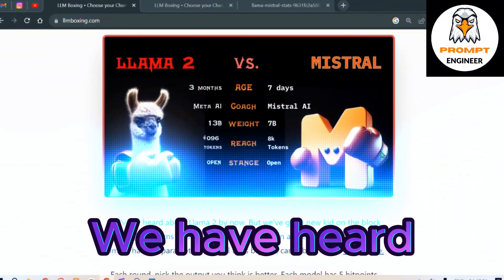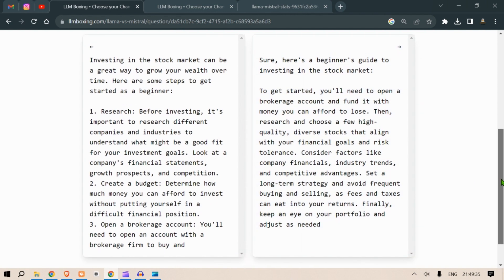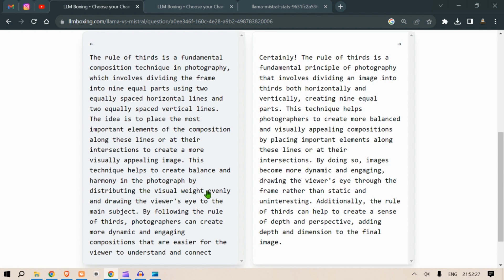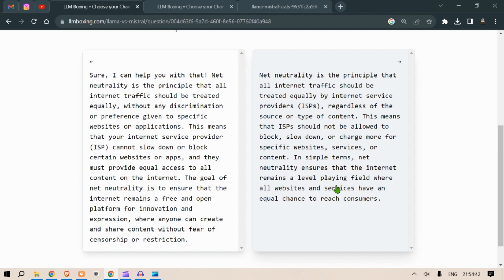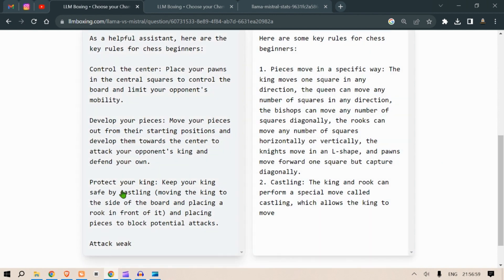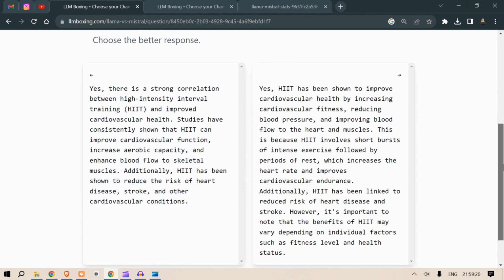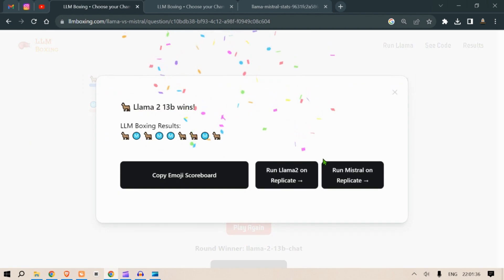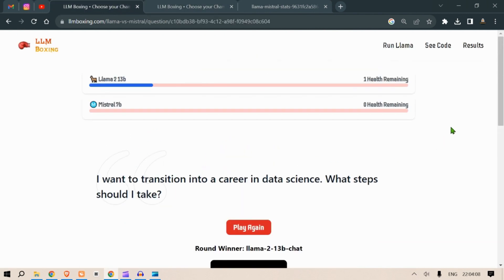Llama 2 13B vs Mistral 7B | LLMBOXING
In this video, we are going to test out which is the beat. Llama 2 13b vs Mistral 7b.
Now, a new challenger is the scene... Mistral 7B. Lightweight, fast, and equipped with a nasty uppercut, Mistral talks big — it claims to outperform Llama 2 13B on all benchmarks. Let's see who wins this time!